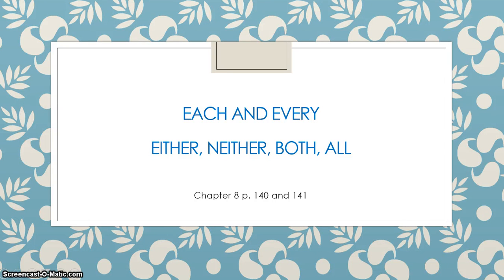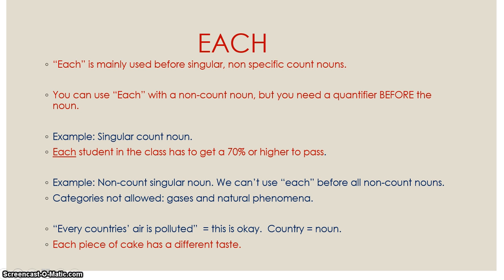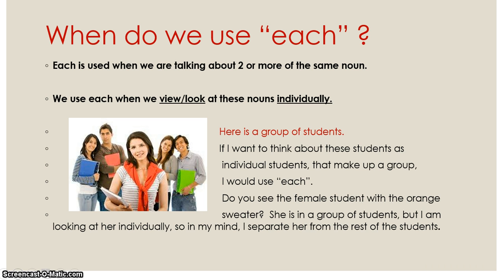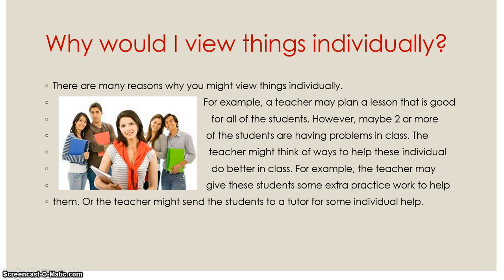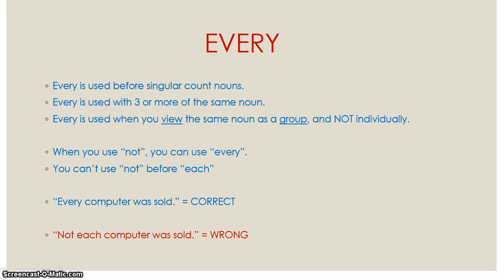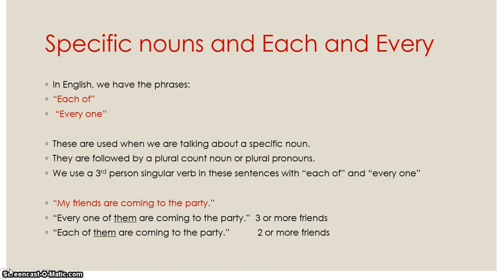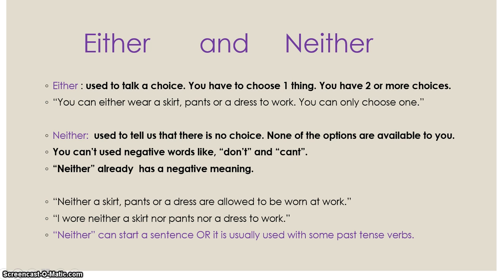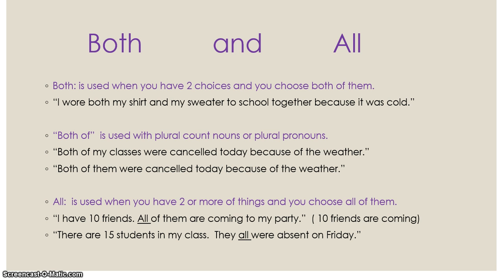Each,Every,Either,Neither,Both,All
Chapter 8 page 140 and 141.